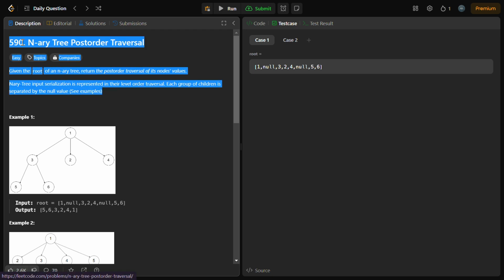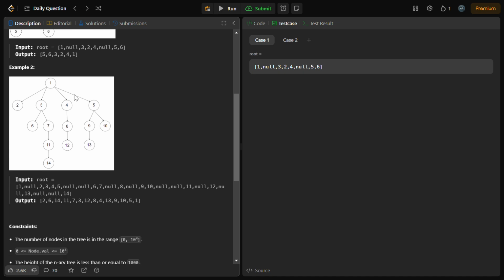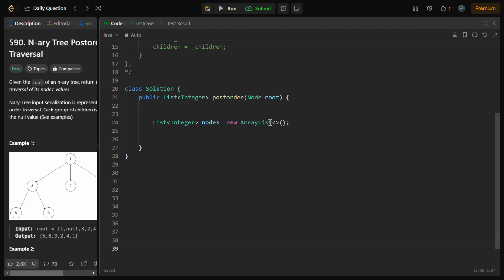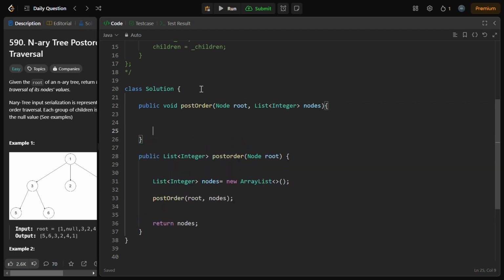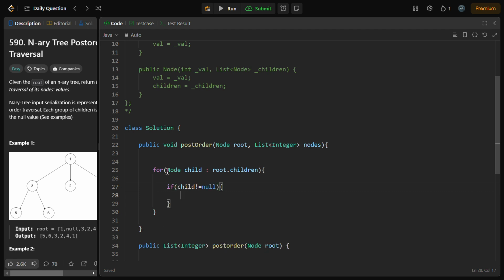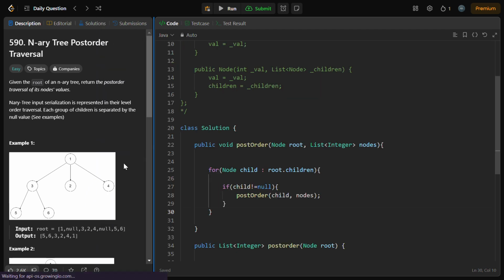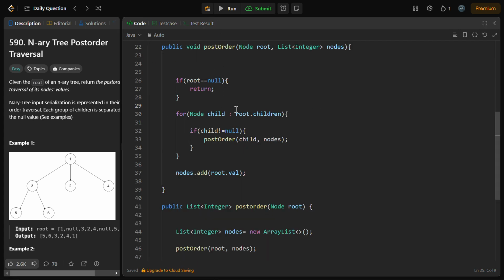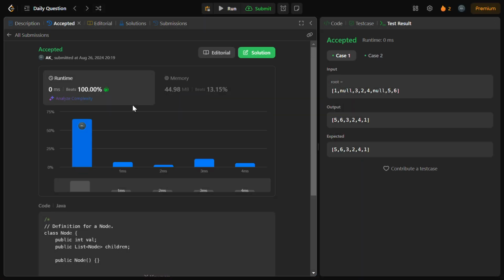145. N-ary Tree Postorder Traversal || LeetCode Daily Challenges || LogicBytesbyAK || JAVA